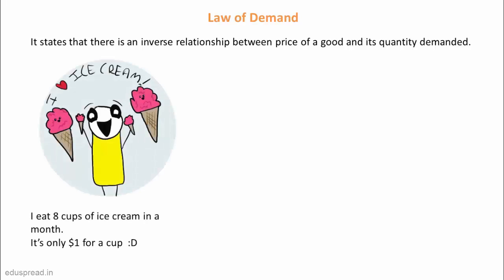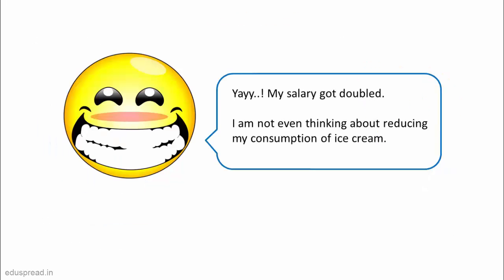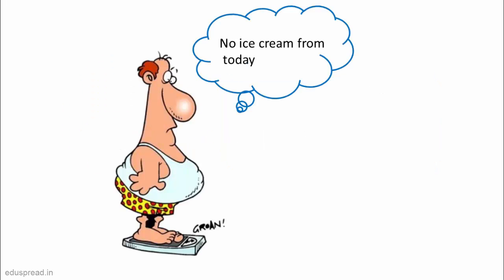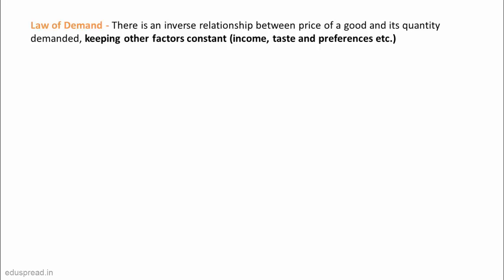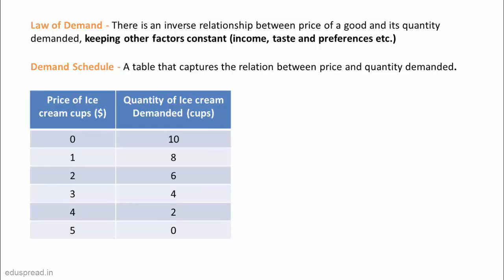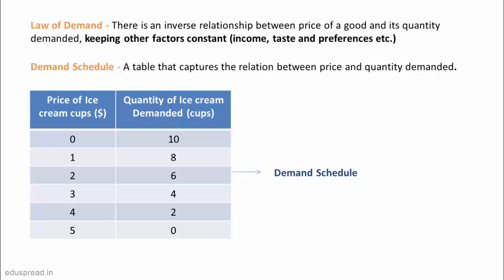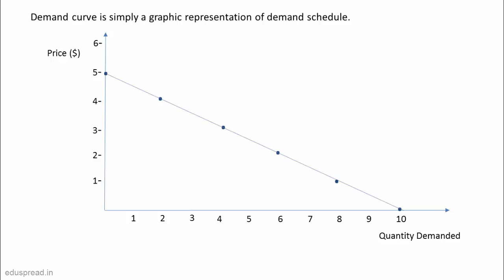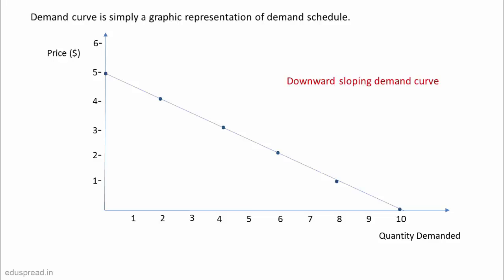Law of Demand and Demand Curve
This lecture is a part of a 1 hour course on Demand & Supply Mechanism and Market Equilibrium.

In this course, I will take you through the heart of Economics - Demand and Supply Mechanism (Determined by Buyers and Sellers ) and we will discuss the following topics :

Do you demand less when the price of a commodity rises.? Yes..? Think again..!
Law of Demand, Demand Schedule and Demand Curve
Movements and Shifts in Demand Curve
Is your Demand only a function of price?
What is supply?
Law of Supply , Supply Schedule and Supply Curve
Movements and Shifts in Supply Curve
What affects supply of a good in the market?
We, as buyers, want to pay as low a price as possible; sellers, on the other hand, want to charge as high a price as possible, seems like there are opposite interests here, then who gets to decide the price?
How does this price mechanism function?

It is a beginner level course and all the topics and concepts start from scratch, so even if you are not familiar with Economics , you may take this as your first step to understand this powerful subject. Moreover, it is FREE, so what are you waiting for..!